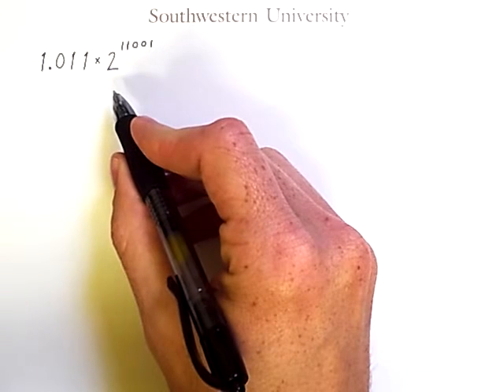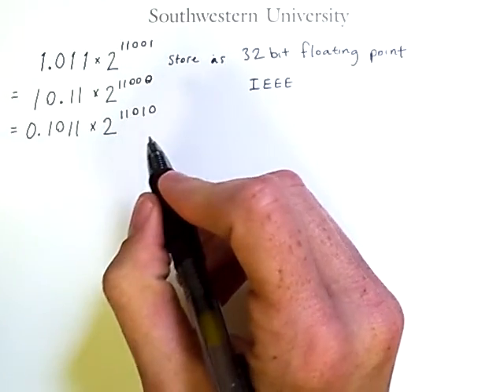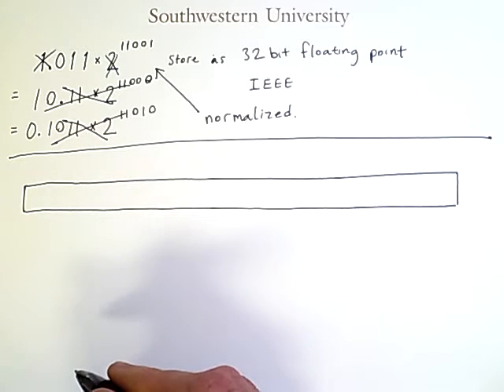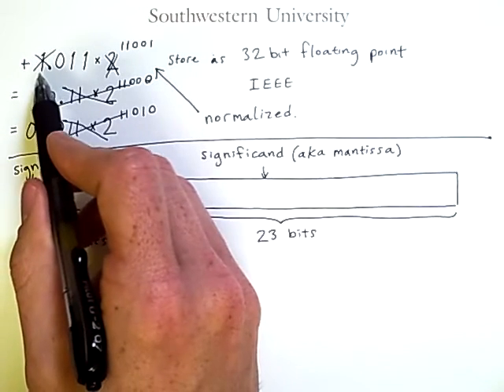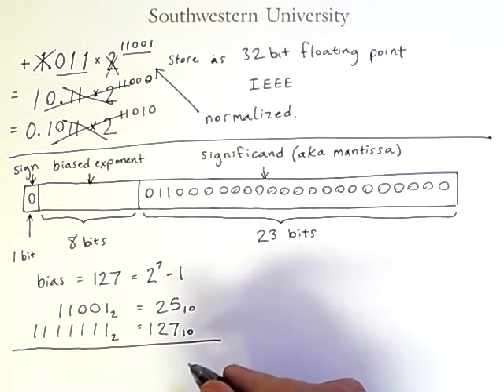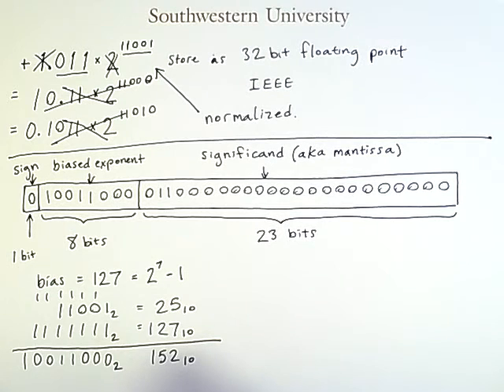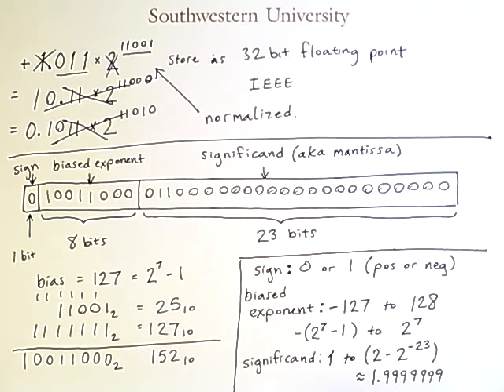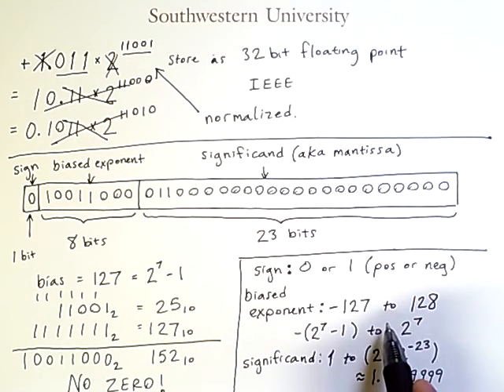Basics of Binary32: IEEE 32-bit Base-2 Floating Point Representation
Demonstrates how to store a binary number in scientific notation in a 32-bit floating point format known as Binary32.